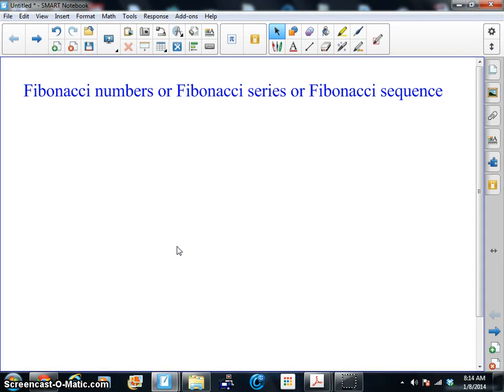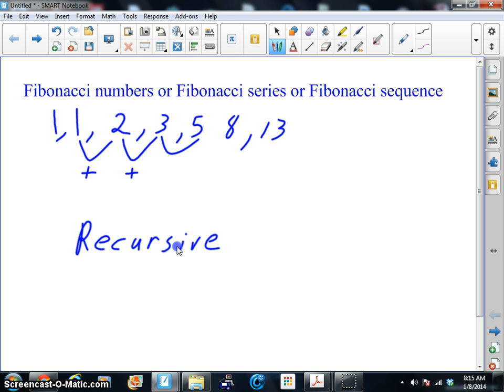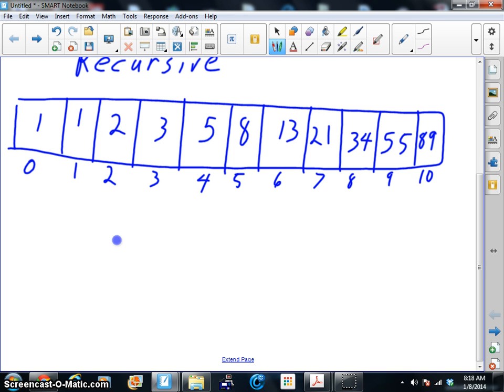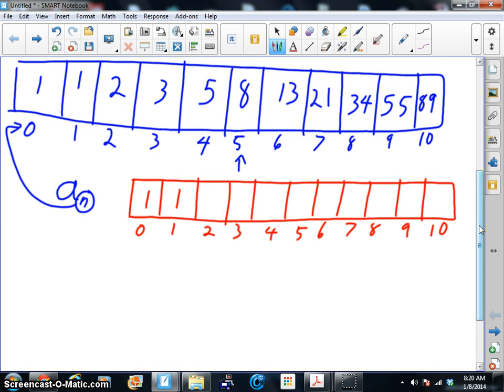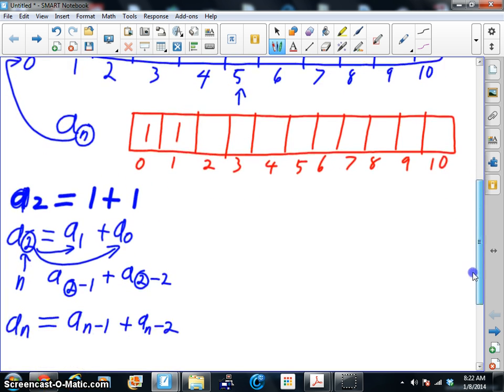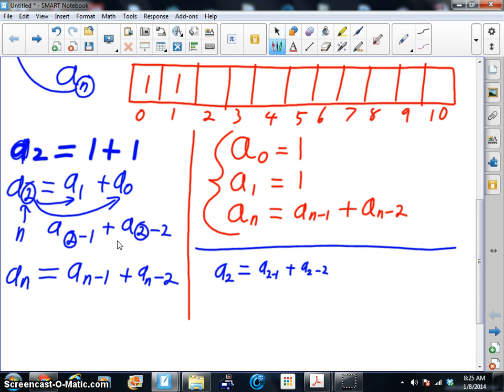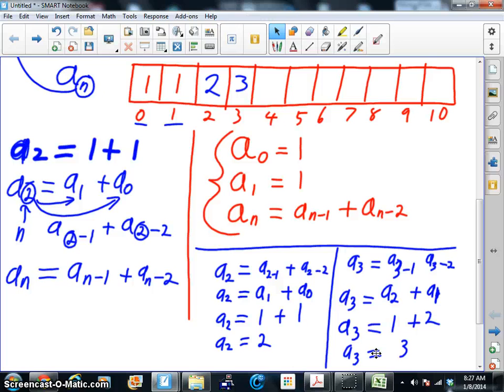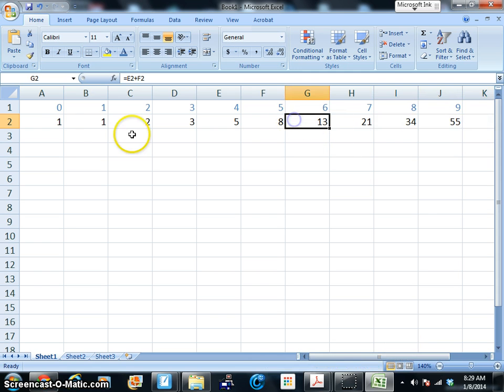01 09 14 Fibonacci sequence